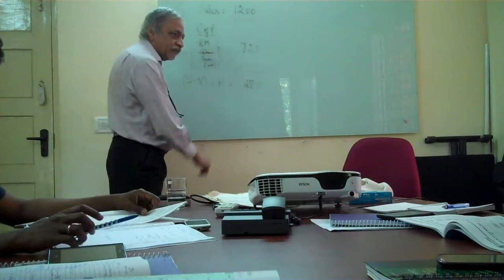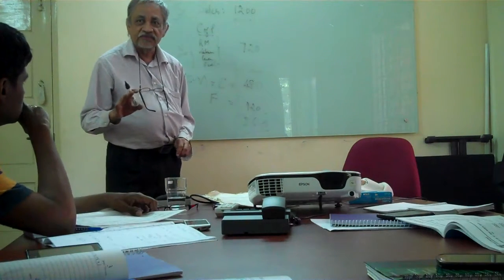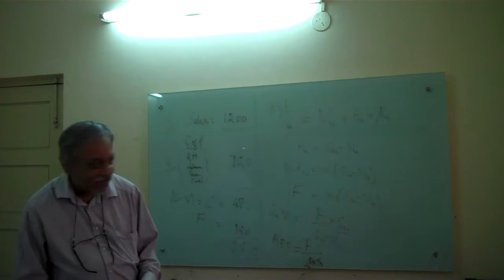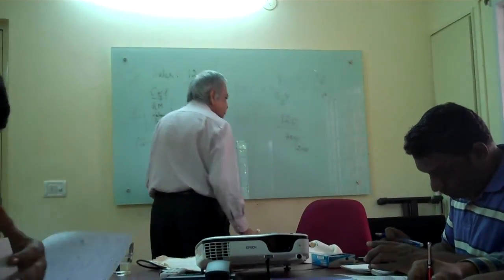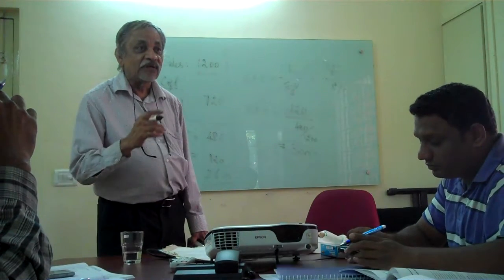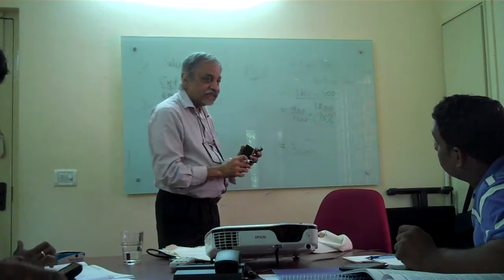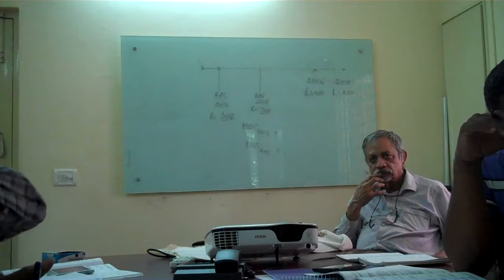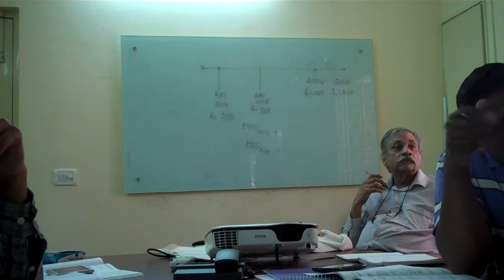C R Rao class on Break even analysis dt 15th March 2015 PEMI part 1